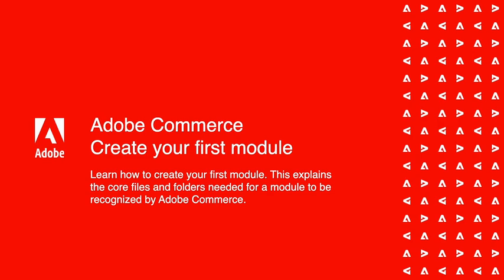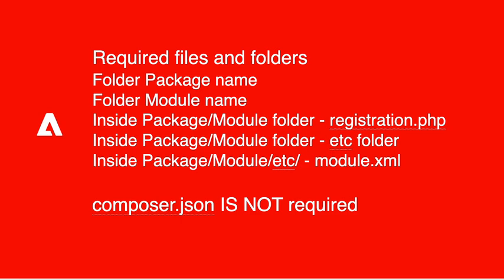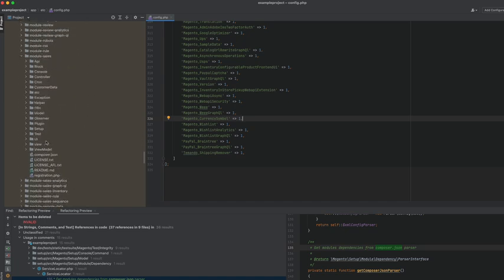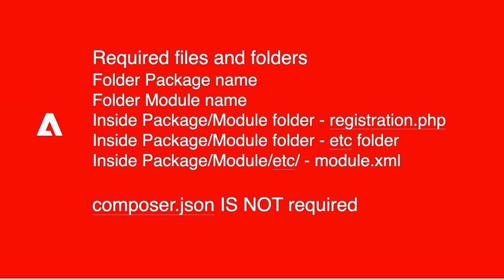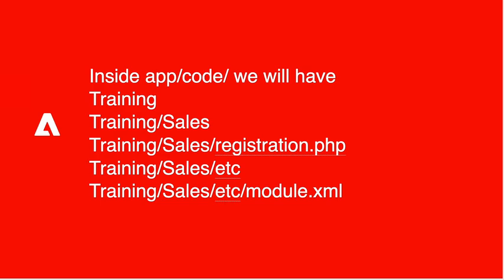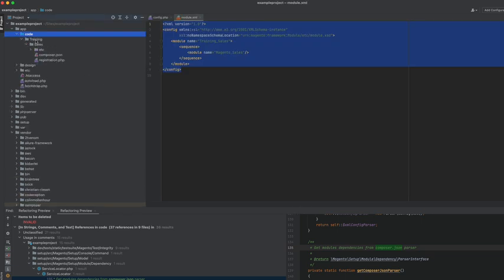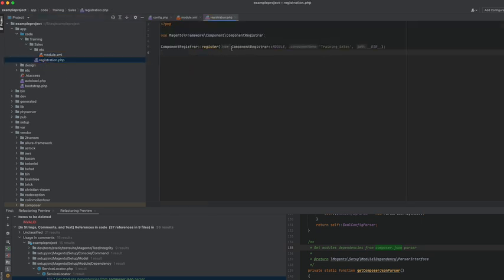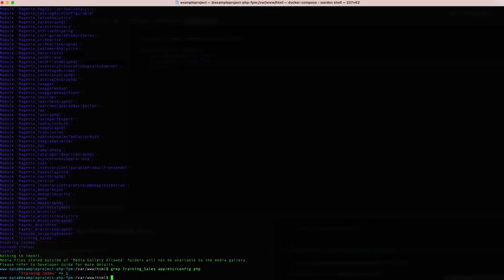Architecture Structural Basics Create your first module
Architecture: Structural Basics
Architecture

The Adobe Commerce architecture is the overall structure and organization of the software system, encompassing its components, interactions, and design principles that guide development and functionality. As a backend developer, you will need a solid understanding of the software's underlying framework and how different components interact with each other. This knowledge will allow you to work efficiently within the Adobe Commerce ecosystem, develop custom functionalities, and troubleshoot issues that may arise during development.